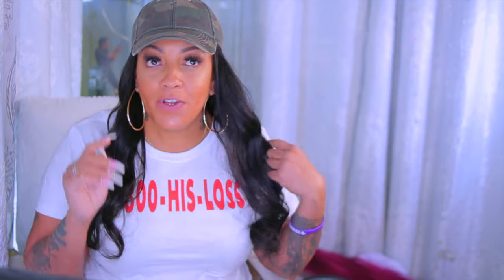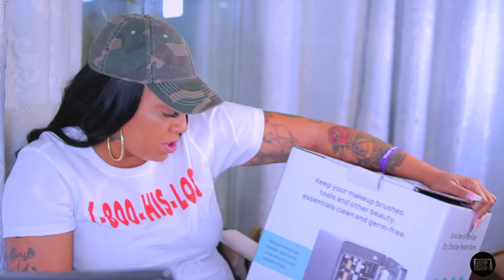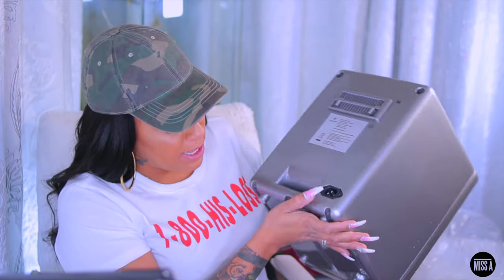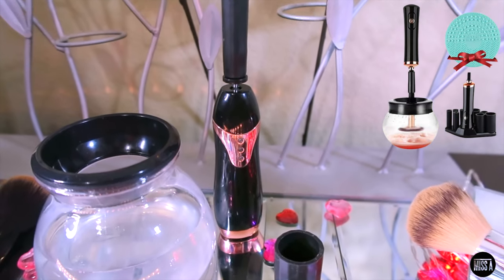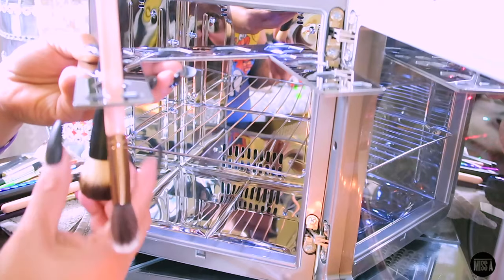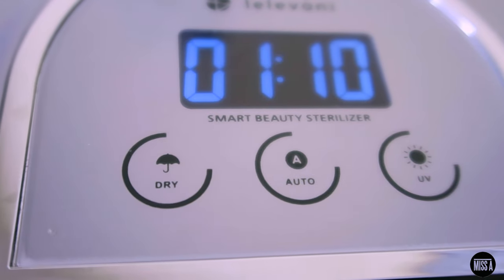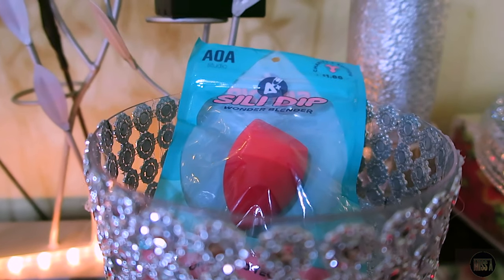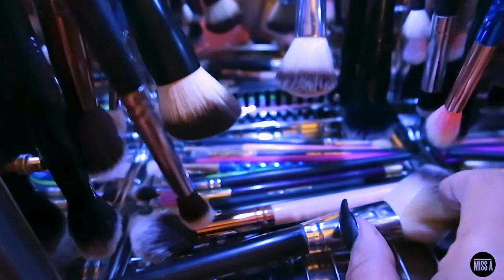OMG IT FINALLY CAME CAN'T BELIEVE I GOT THIS Y'ALL NEED THIS WHERE STUFF IS ONLY $1 Muffinismylovers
OMG i cant believe its finally here y'all need this for your home only $1 easy how to tutorial instruction reviews beauty muffinismylovers home beauty products shopmissa.com

WRITE OR SEND US LOVE GIFTS TO:
Muffinismylovers

SOME OF MY FAVORITE SITES